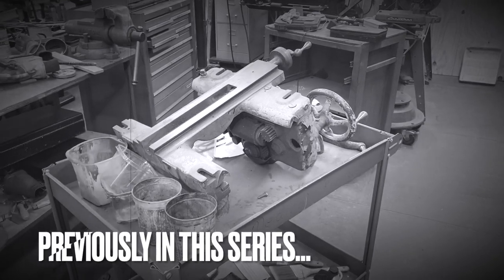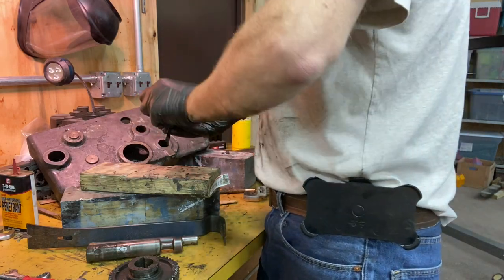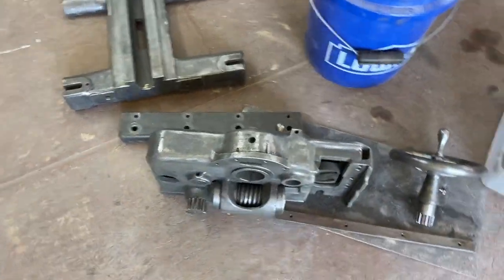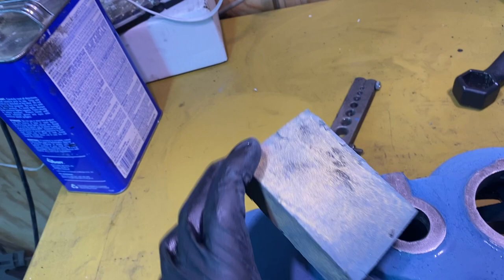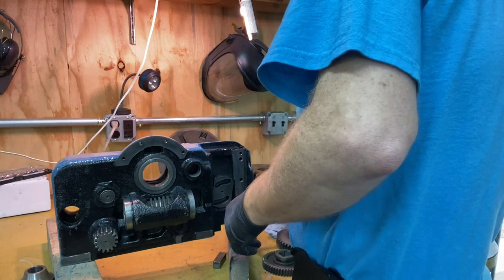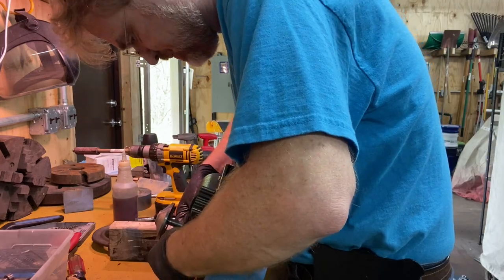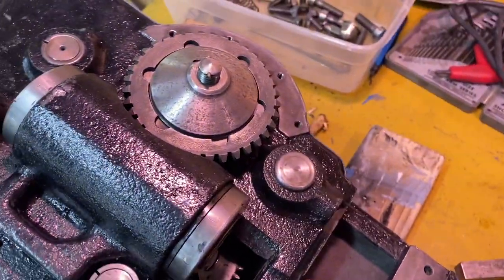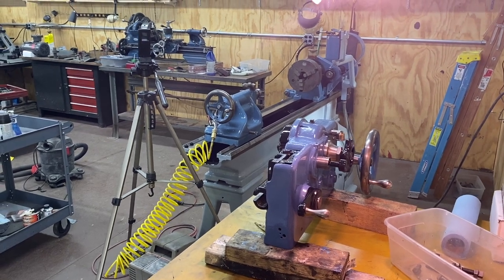South Bend Lathe Restoration , Part 12a (Apron)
In this video, we finish the apron part of the carriage.

If you are restoring a South Bend gearbox and want to see all the behind-the-scenes video, check out

Follow my adventure as I restore a 1935 South Bend Lathe (15 inch swing, 6 foot bed).